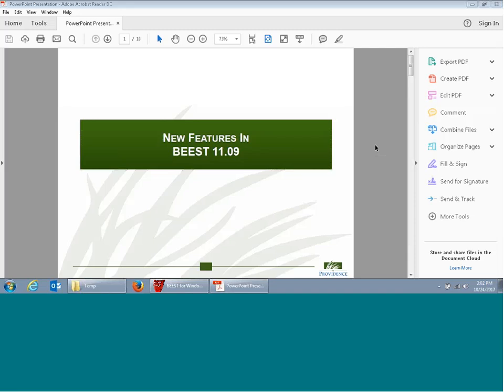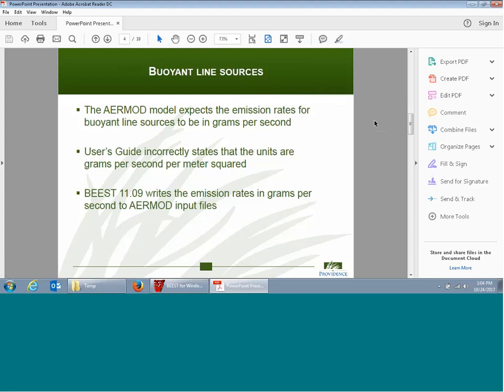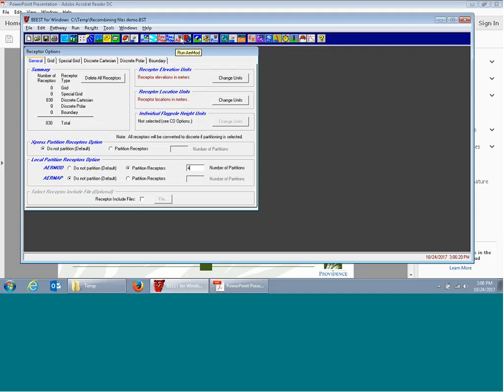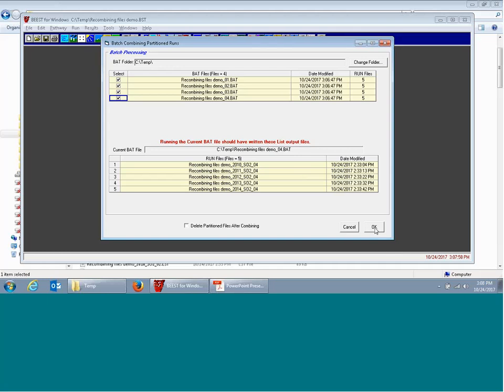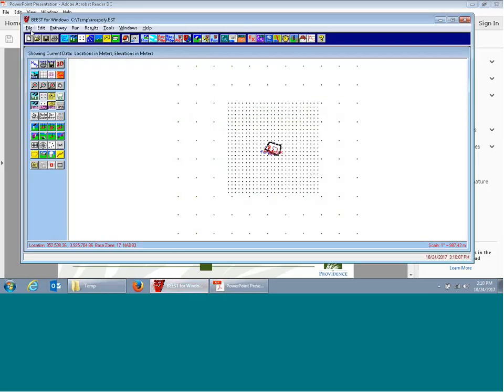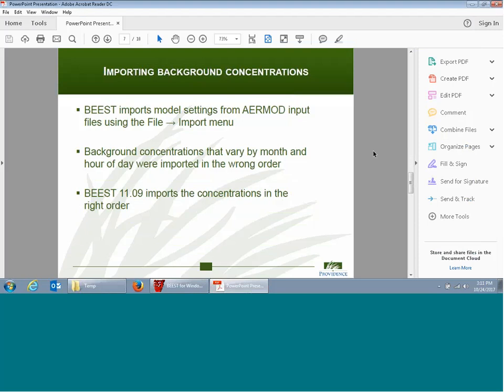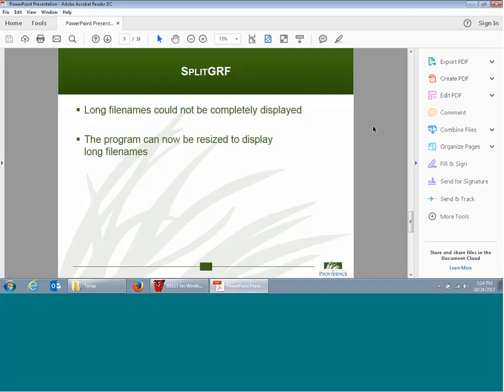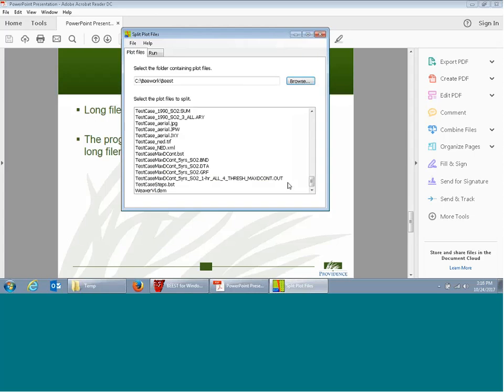BEEST 11.09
This is a webinar about the new features in BEEST 11.09. The webinar was presented October 24, 2017.